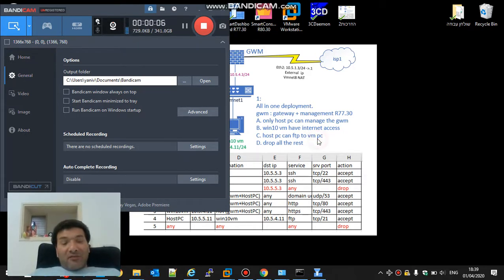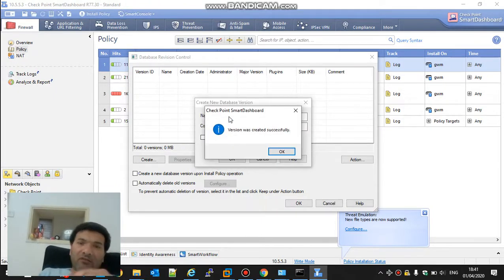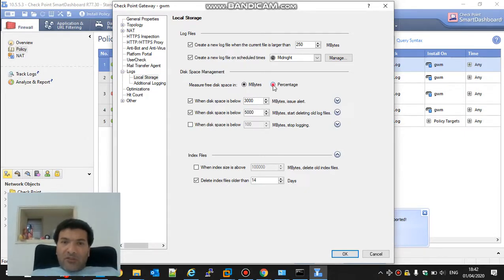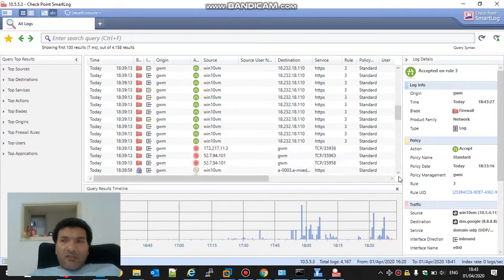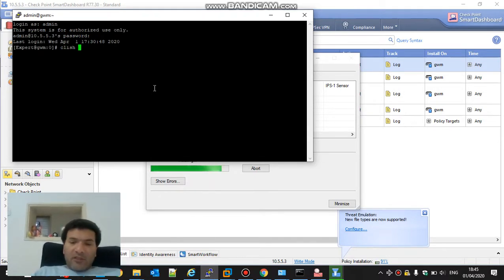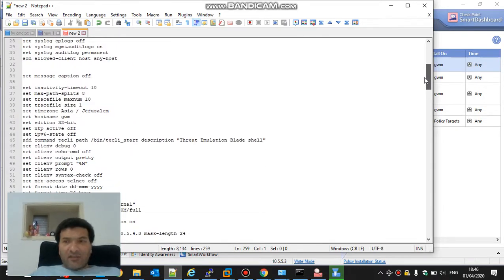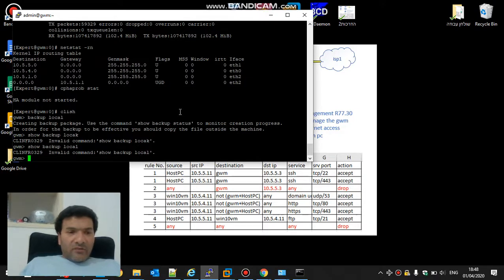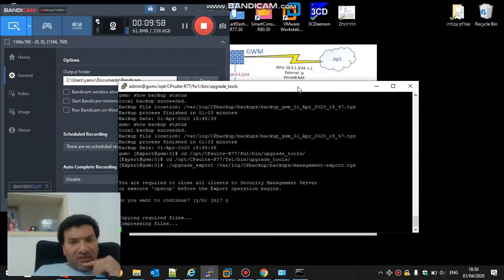tutorial#7 how to backup checkpoint firewall and managent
In this tutorial I will show what to backup in order to safely and easily restore in case of emergency.
1. show configuration
2. upgrade export
3. backuplocal
This tutorial is part of my basic lab for Check Point firewall and management:
how to install checkpoint firewall
how to patch hotfix
how to upgrade to newer version